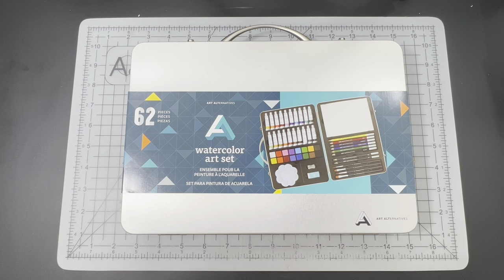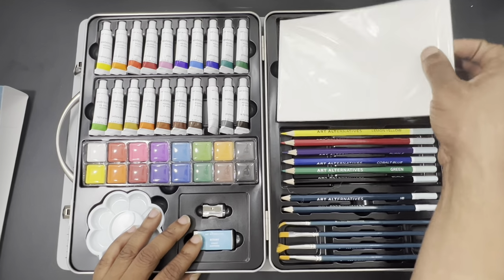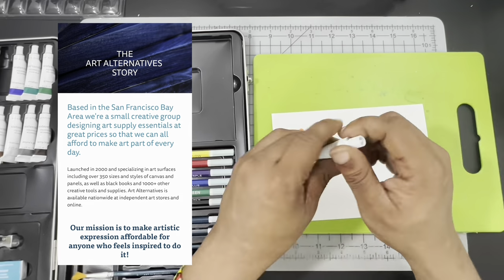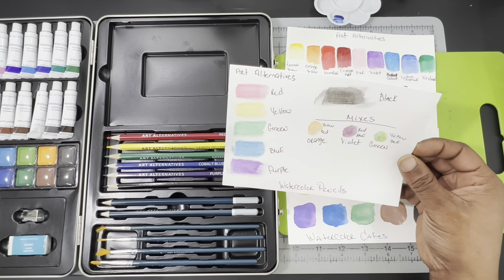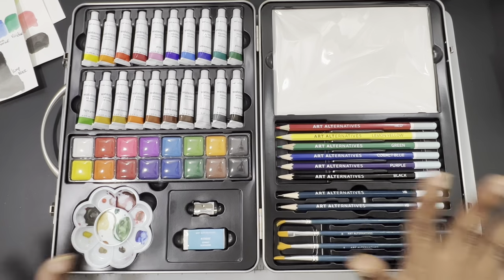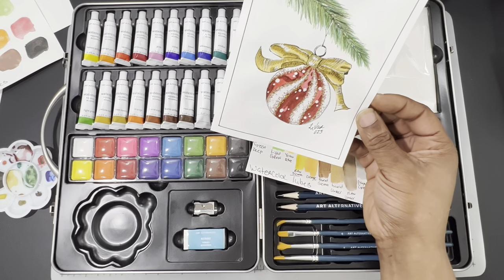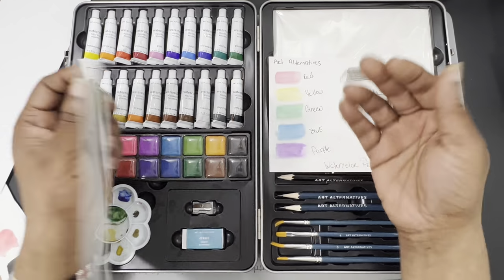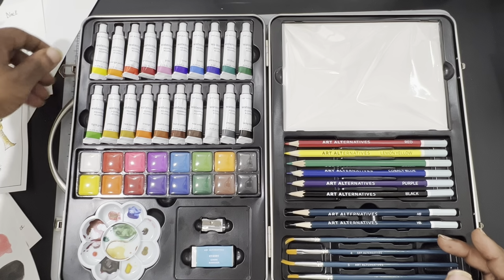Art Kit Dec. 2023 - Art Alternative Watercolor Kit (62)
Hello all. Happy Sunday! Today I am testing another watercolor kit. This is a really economical set by Art Alternative. Join me as I unbox, Swatch, demo, and review this ready available set.

(Products are added as they are finished)